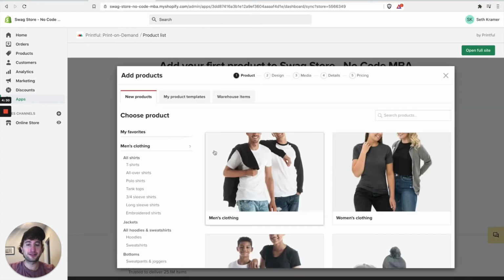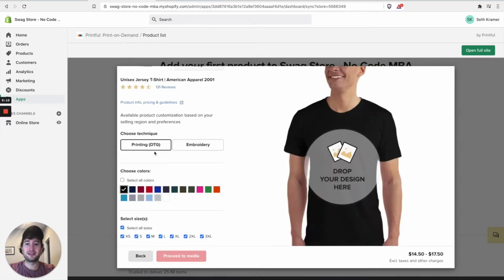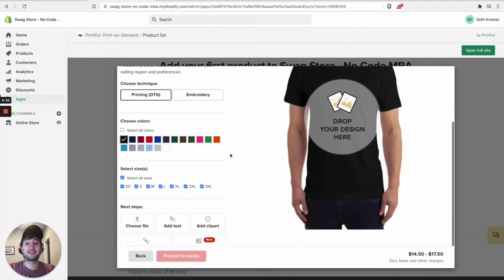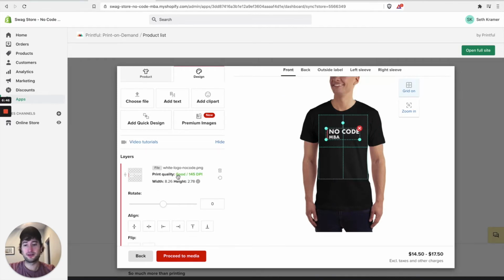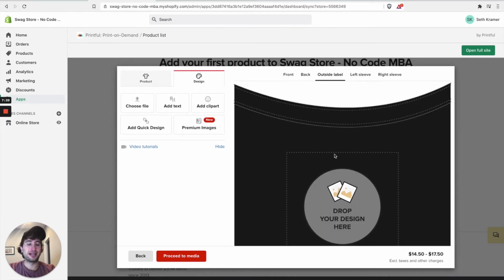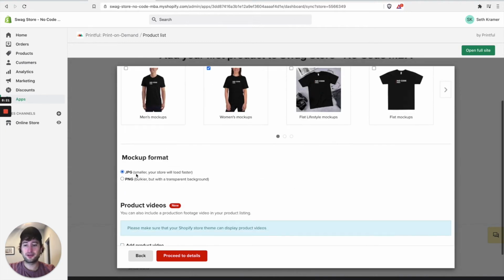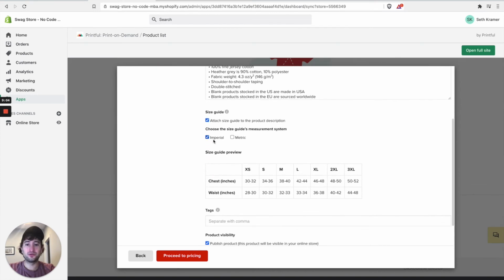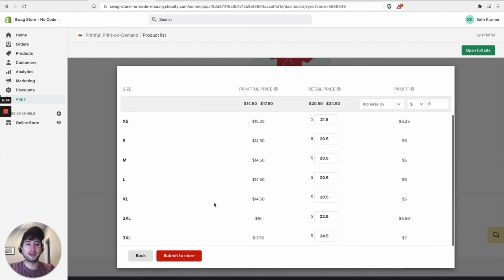Build a T-Shirt Dropshipping Store with Shopify and Printful (Part 2)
Want to start a t-shirt business without the upfront costs? This tutorial will show you how using Shopify and Printful.